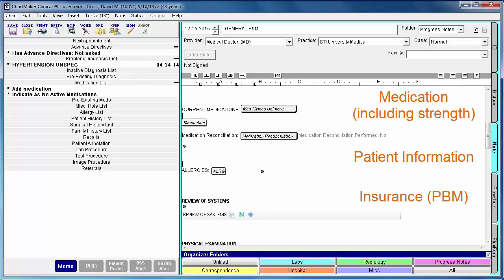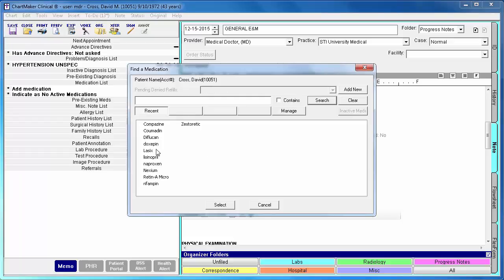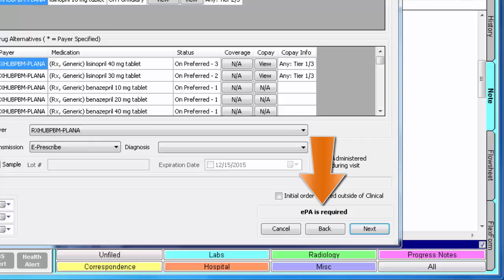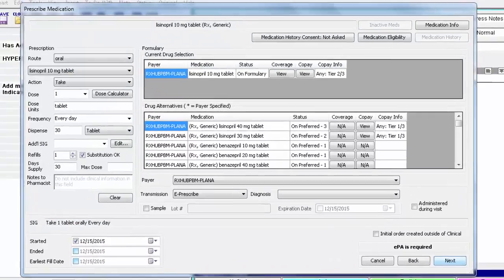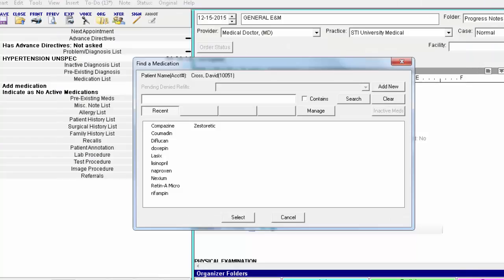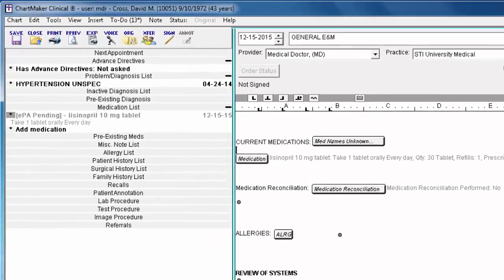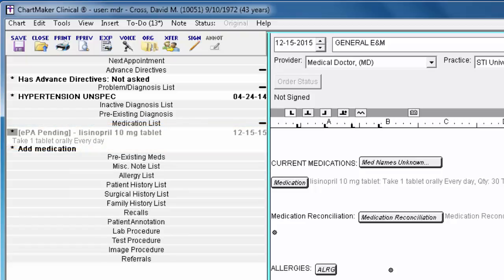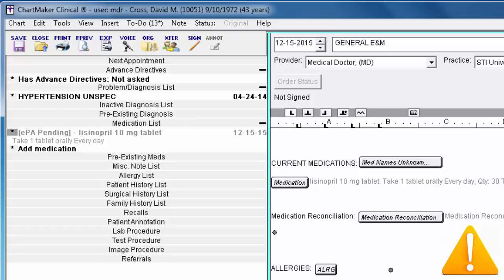ePA: Requesting Electronic Prior Authorization for a Medication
Learn how to request prior authorization for a medication electronically in ChartMaker Clinical.  The prior authorization designation will display on the Prescribe Medication dialog while writing a script.